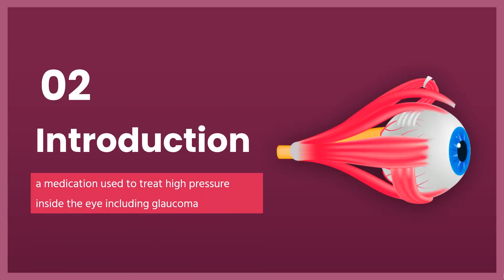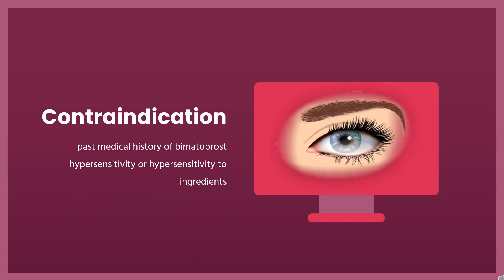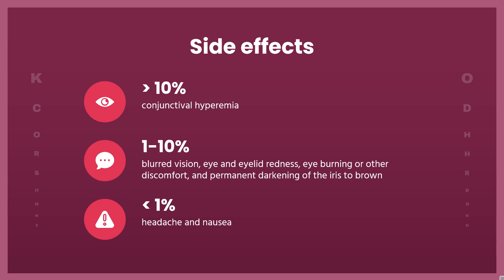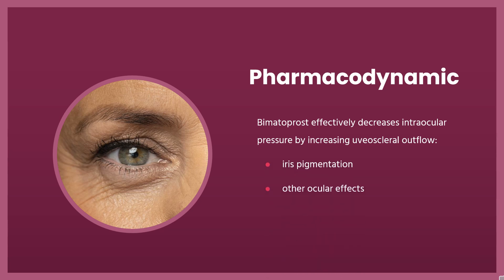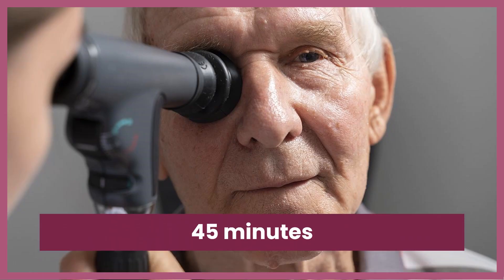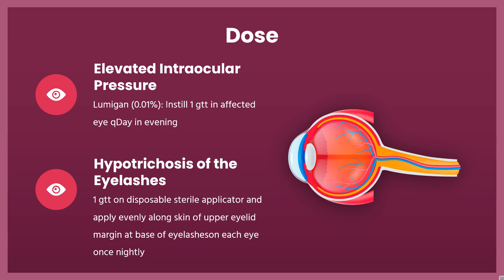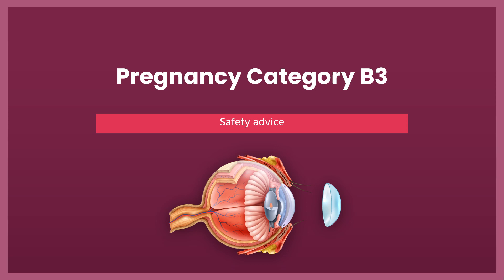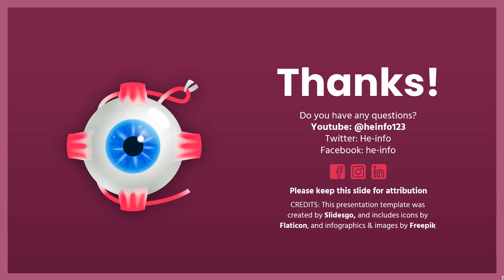bimatoprost | Uses, Dosage, Side Effects & Mechanism | Lumigan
Bimatoprost is a prostaglandin analog used to treat hypotrichosis of the eyelashes and intraocular pressure in open angle glaucoma or ocular hypertension.

In this video, let’s find found:
What is bimatoprost?
What is bimatoprost used for?
Contraindication
What are the side effects of taking bimatoprost?
How does bimatoprost work?
How to use bimatoprost?